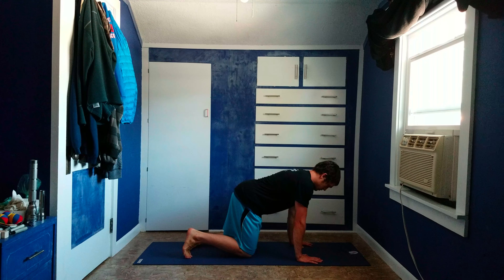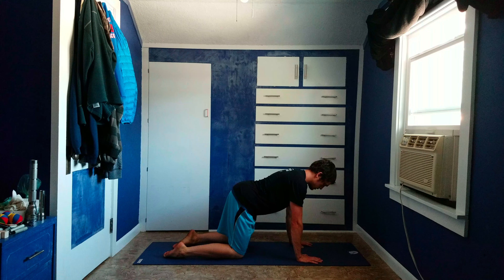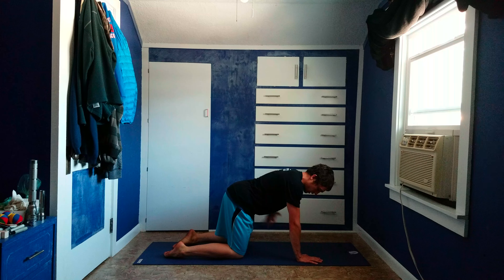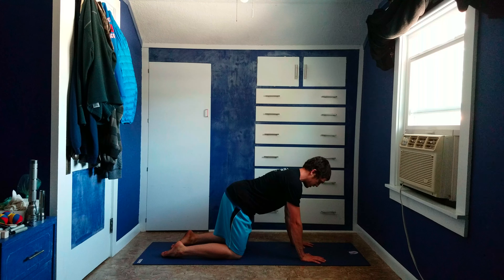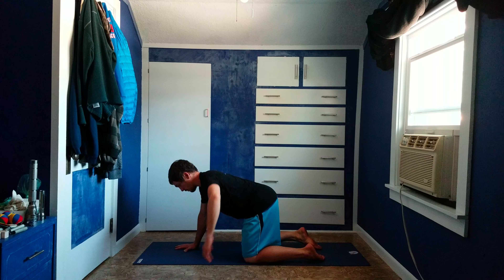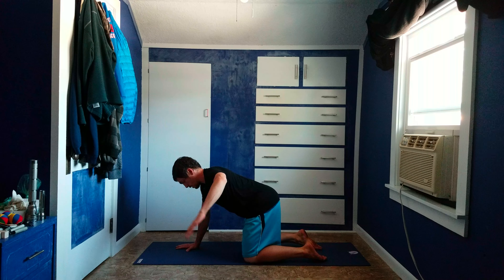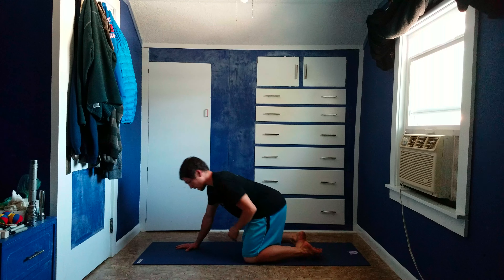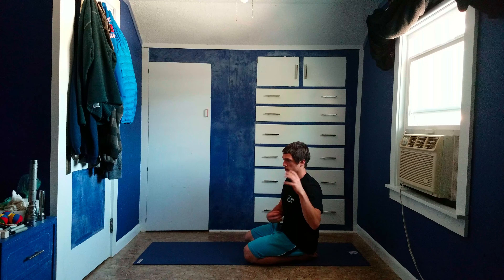Upper Body Mobility: Tabletop Shoulder Spins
Mobility/Flexibility
Program Type: Mind/Body & Strength
Trainer: Nathaneil McDougal

Tabletop Shoulder Spins: Start in a tabletop position, shoulders over hands, hips over knees, and belly button pulled into spine. Maintaining a strong abdominal engagement, bring one hand off the ground. Your elbow should come up close to your ribcage. Exhale as you move your hand out to the side, palm facing down. You want to feel a strong contraction in your shoulder blade. Inhale and bring your arm in and rotate inwards as far as you can. If this feels easy, move your arm further from your ribcage. Repeat until either you find a very challenging angle or you have reached 90 degrees. At that point, continue doing the rotations until you get 8-12. Repeat on the other side, again starting with the elbow close to the rib. Focus feeling your upper arm twist in the socket, and getting movement in the shoulder blade.

The step-by-step movement instructions and cues can be found on the attached PDF